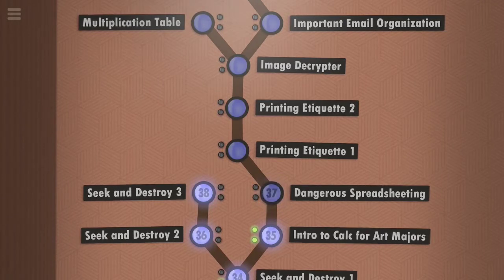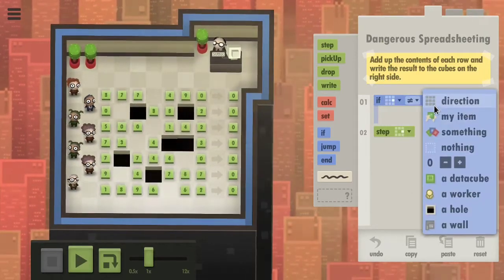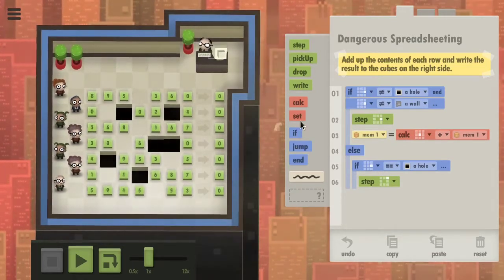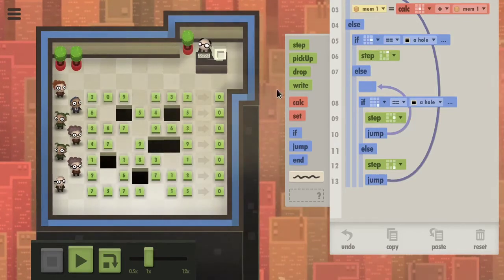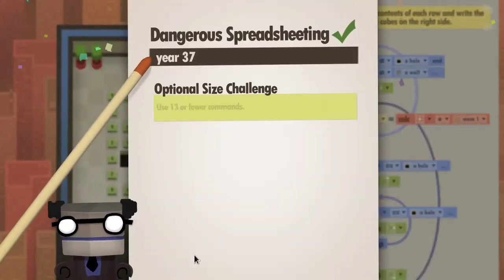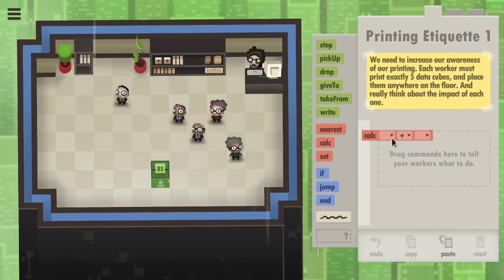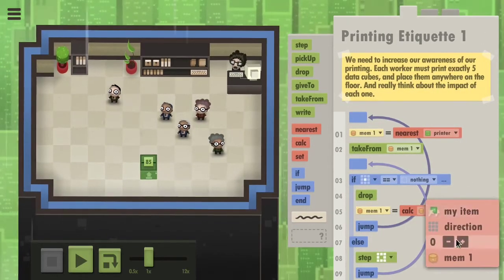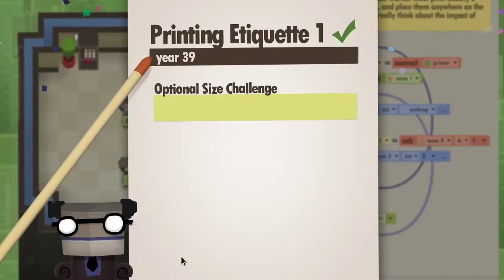Aurei Plays: 7 Billion Humans - 10